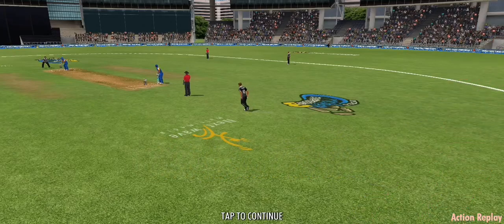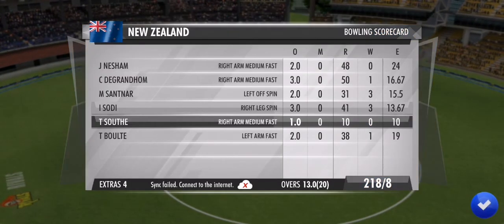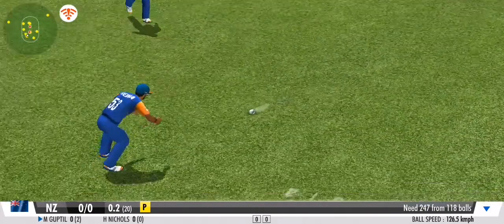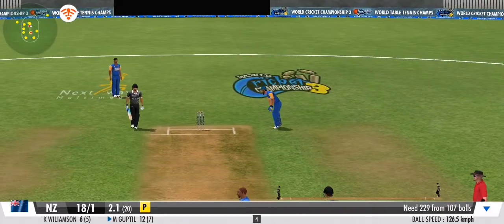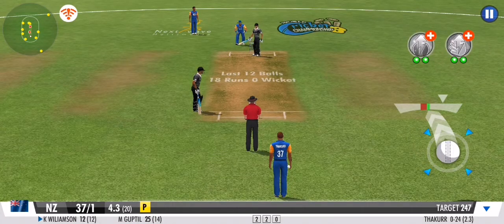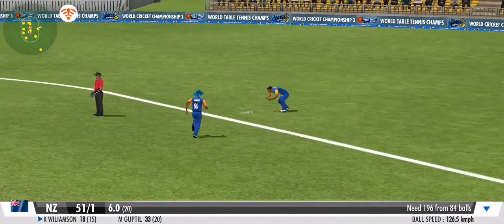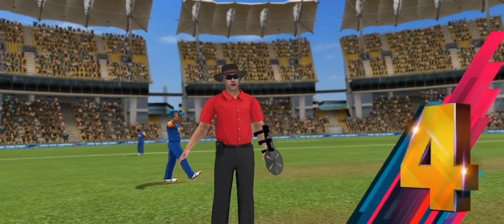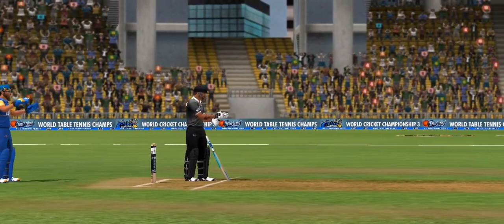CRICKET WICKET COLLECTION | TGMG GAMER tamil tamil gaming தமிழ்